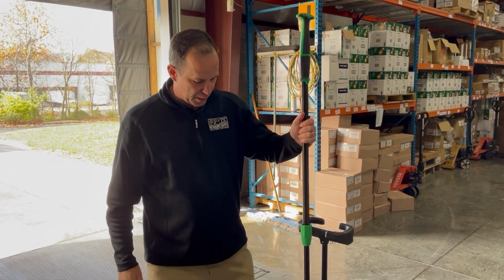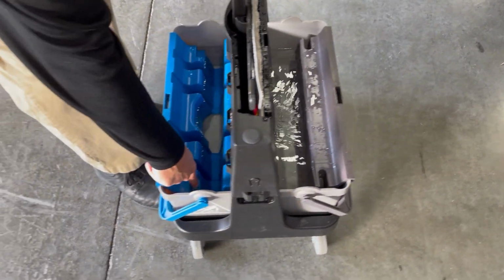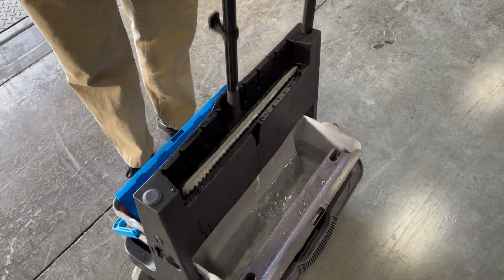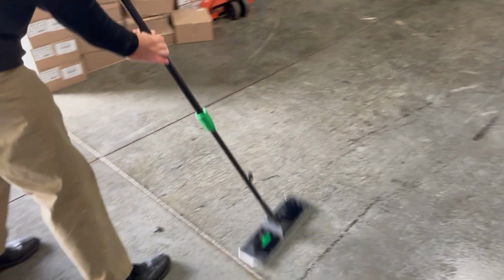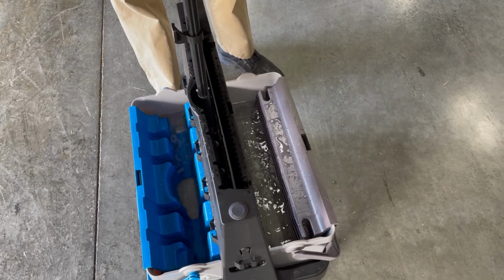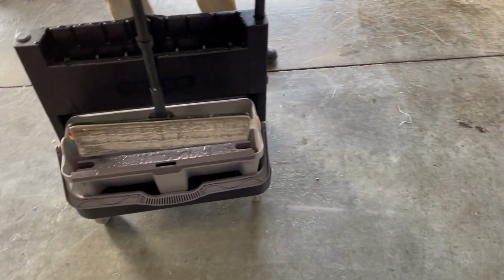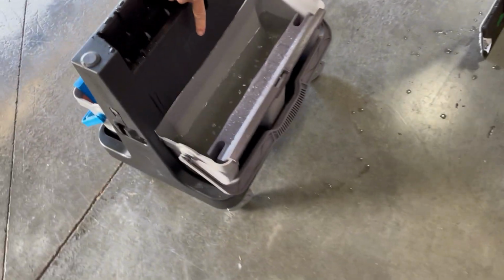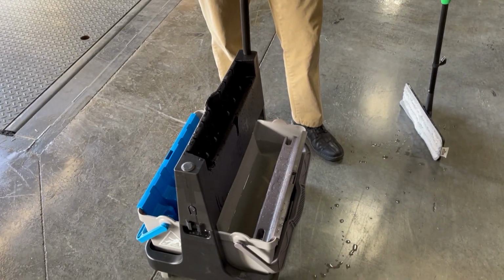Unger OmniClean Dual Mop Bucket Demo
A demonstration of the Unger OmniClean Mop Bucket.  Stop mopping with dirty water!  Microfiber mop heads are launderable.  Unger OmniClean professional floor cleaning system features dual bucket technology to separate clean and dirty water, ensuring the charge bucket always stays clean. The innovative scrub board removes debris from the mop pad and isolates it in the dirty water bucket. A unique wringer agitates the remaining debris off the mop pad and leaves you with a clean mop. With Omniclean, you will always mop with clean water!